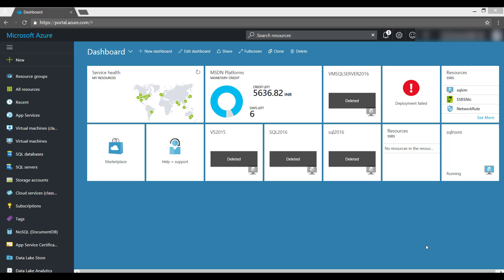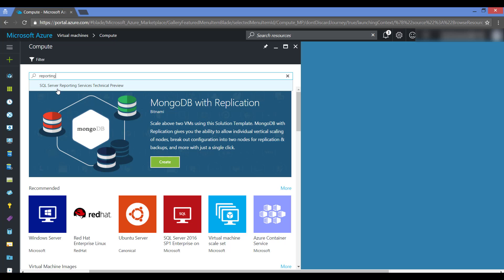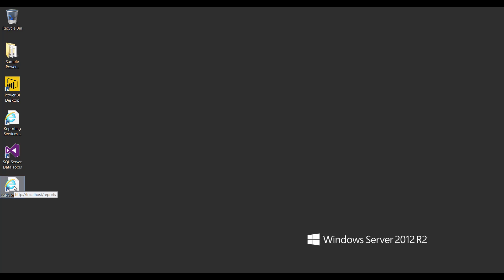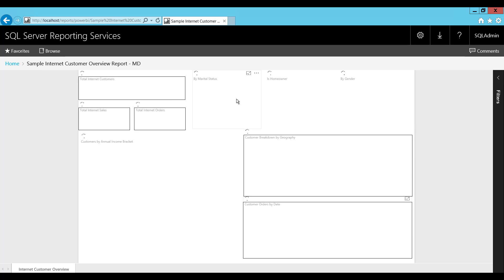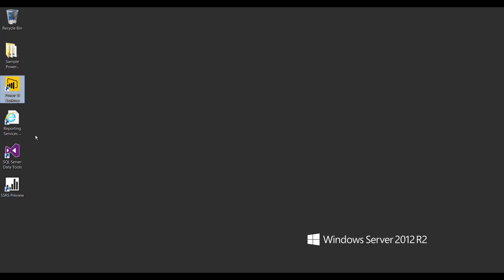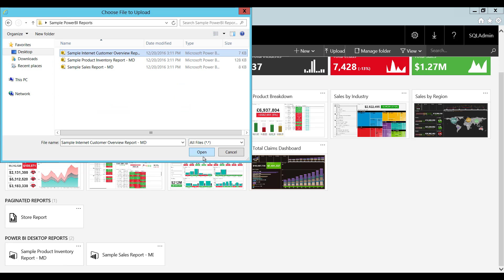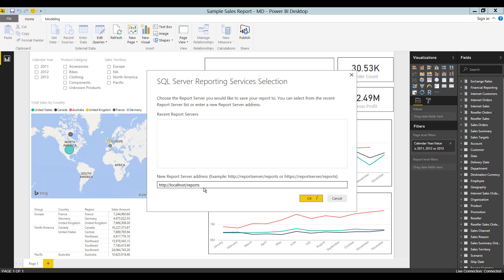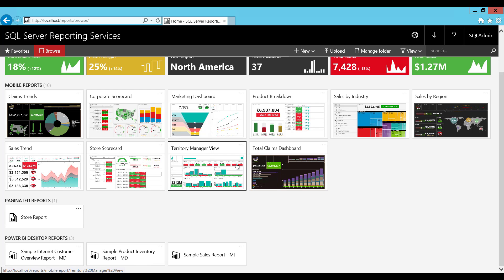PowerBI in SQL Server Reporting Services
Check out the latest technical preview feature of PowerBI Integration on SQL Server 2016.